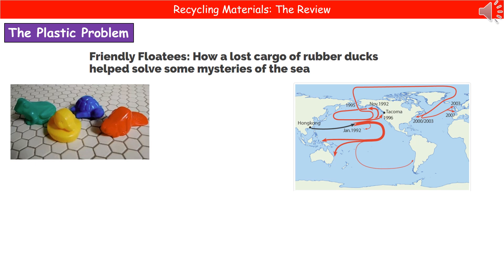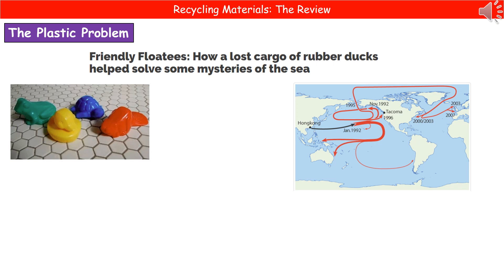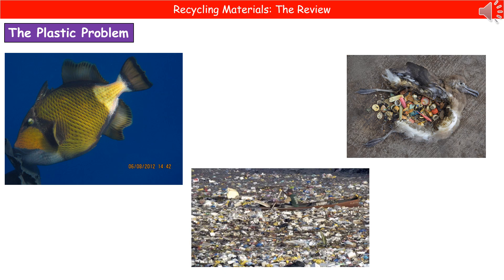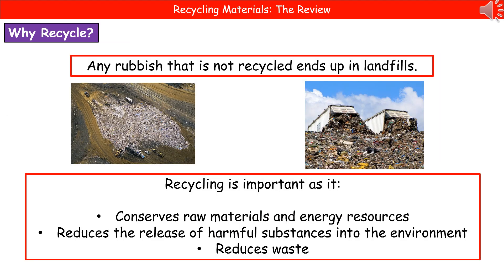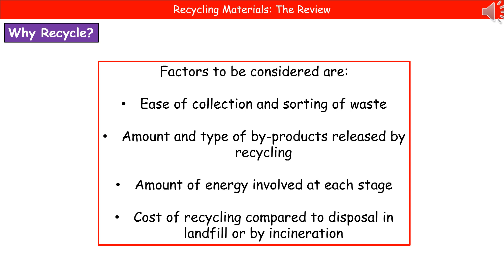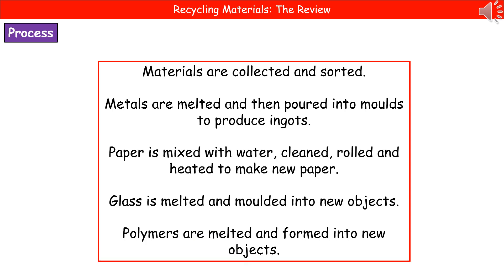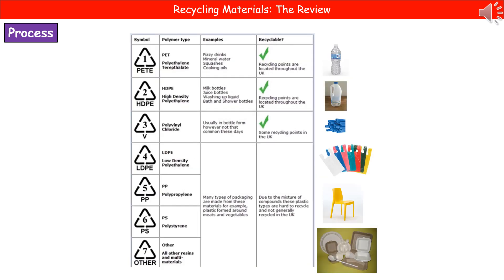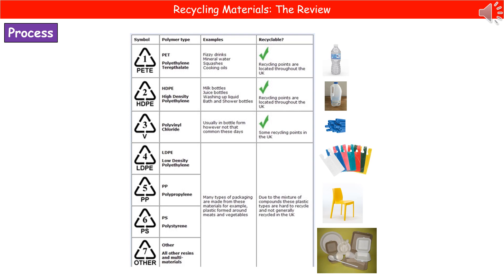OCR Gateway A (9-1) C6.1.16 - Recycling Materials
OCR Gateway A revision video for Chemistry and Combined Science on C6 - Recycling Materials for the foundation and higher tier.  First exams in 2018.